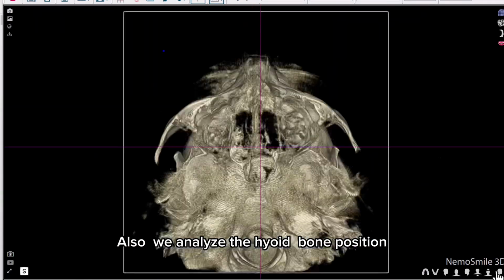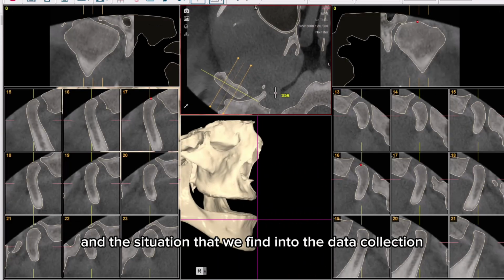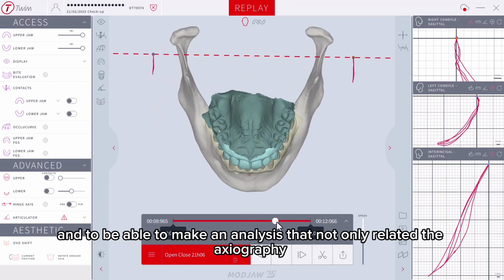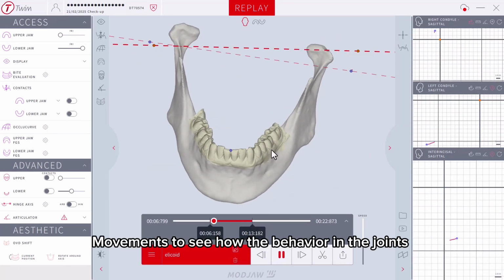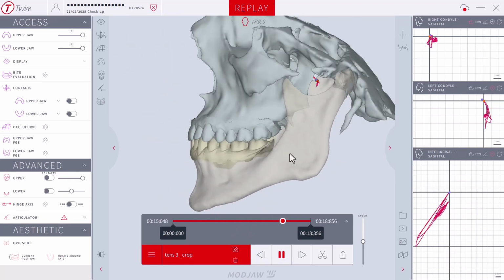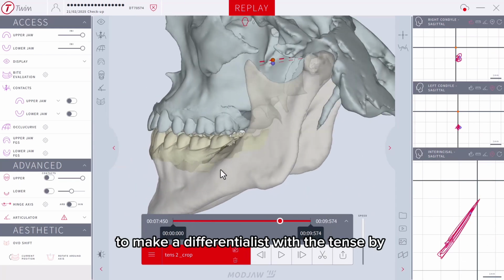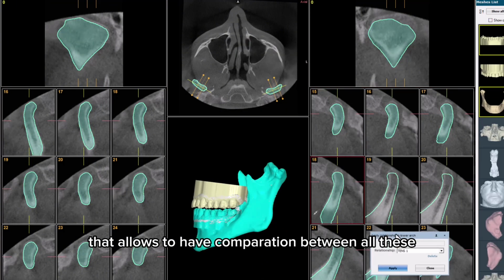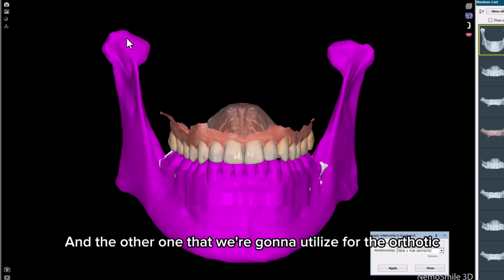Biofunctional Dynamic considerations and simplified workflows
Simple enough without been simplistic